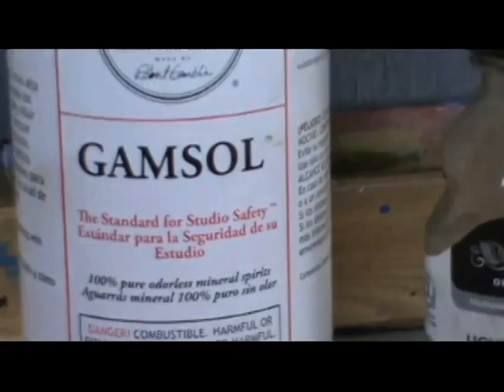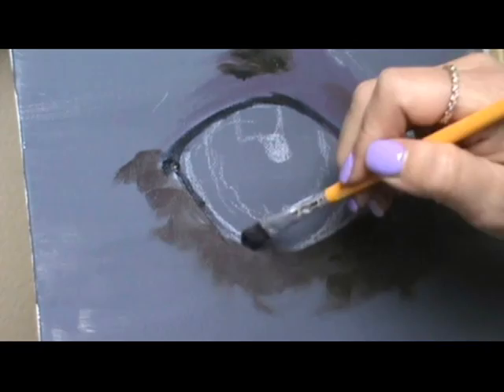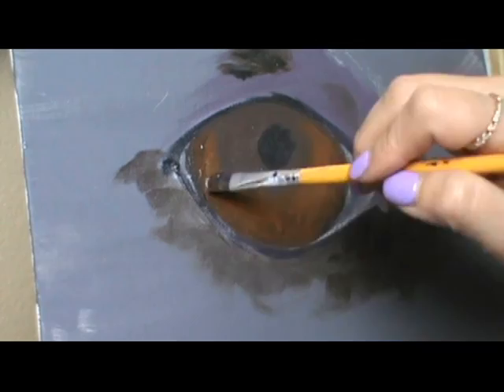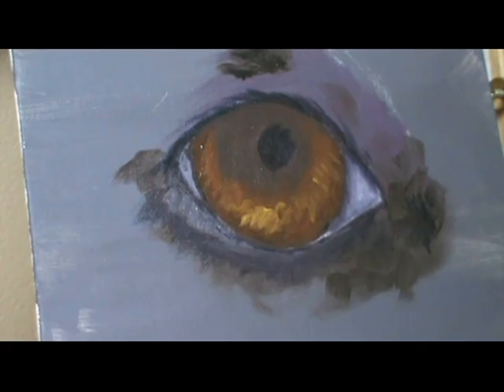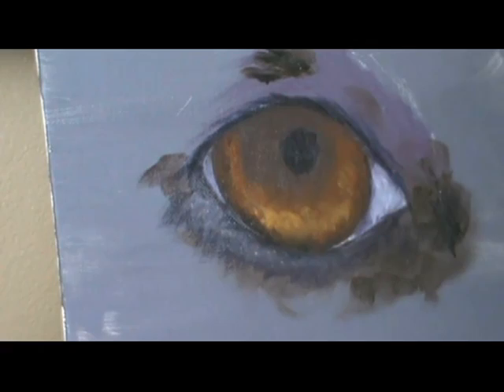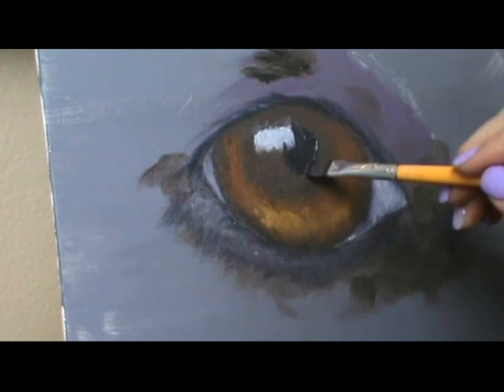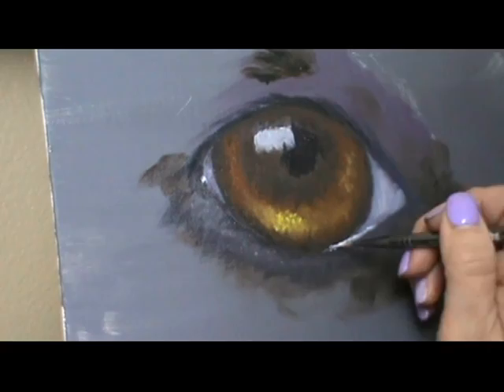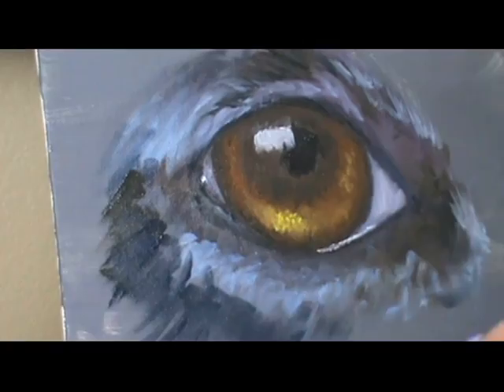PAINTING TUTORIAL Dog Eye | Lysa Roberts Art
A Timelapse painting in oils of a dog's eye. There are lots of ways to paint eyeballs, but this is mine:) This can also be done in acrylics as well as other media.